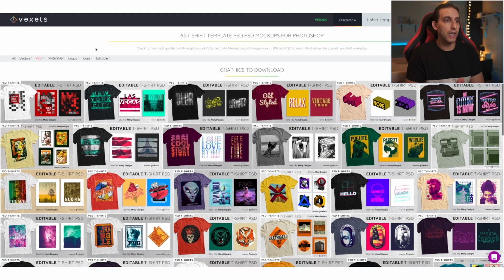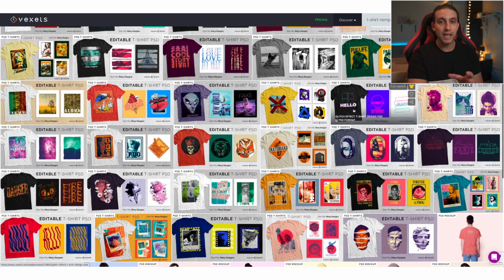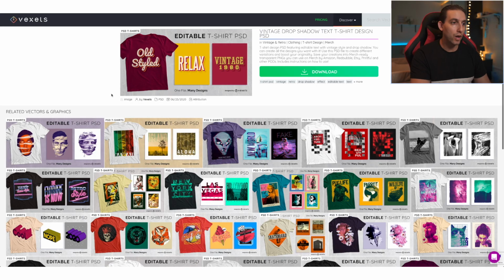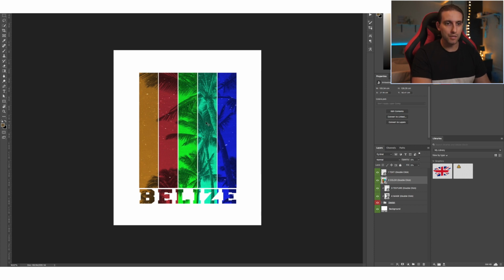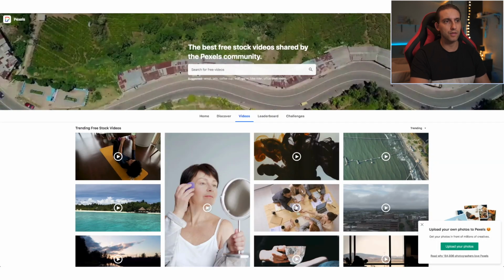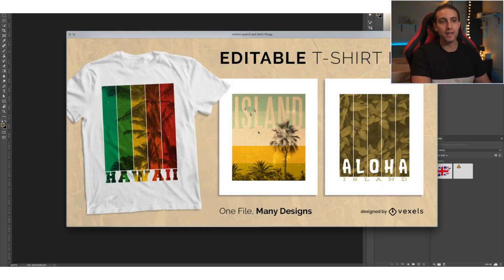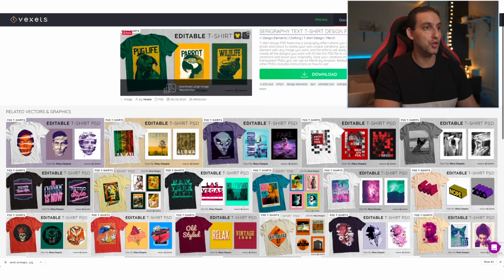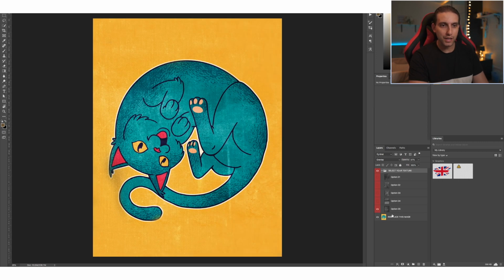Make Unlimited Designs Using Vexels Scalable T-Shirt PSDs For Print On Demand (No Design Experience)